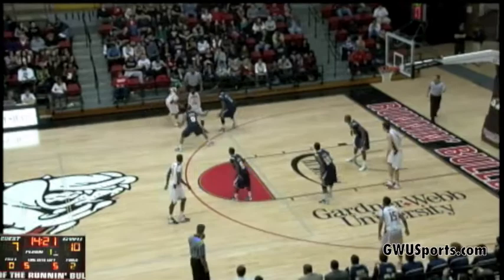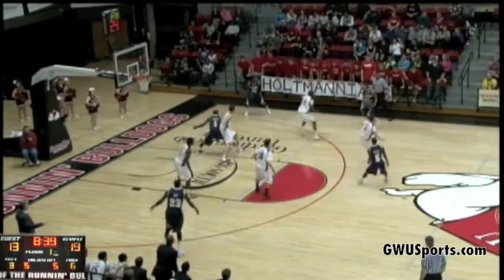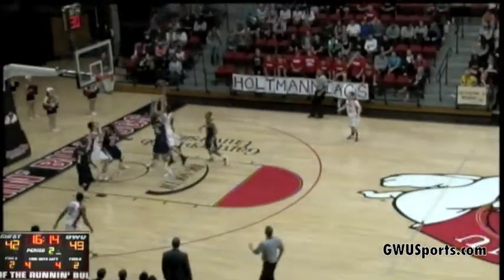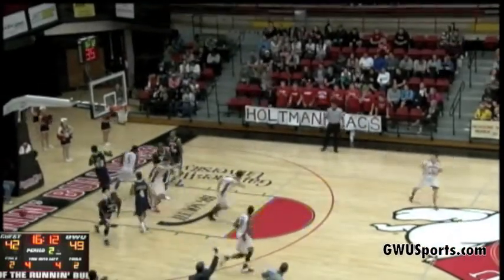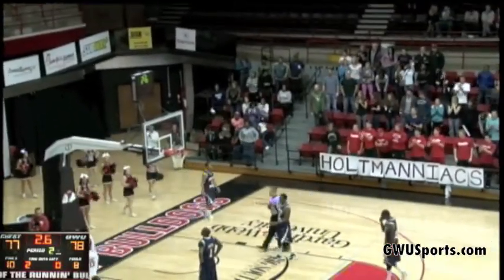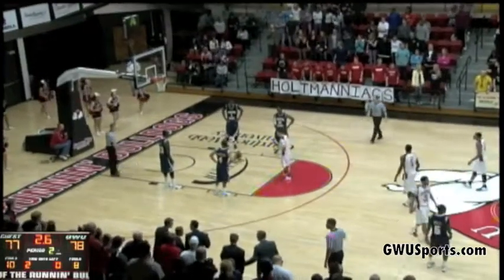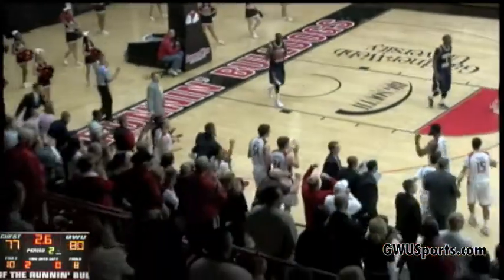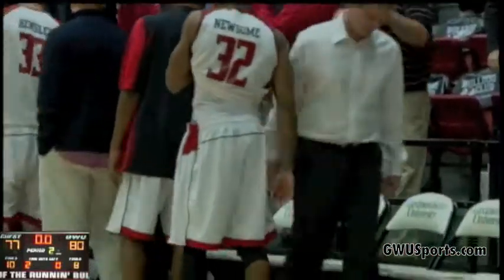Men's Basketball Highlights vs CSU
Highlights from Gardner-Webb's 80-77 victory over Charleston Southern Tuesday night